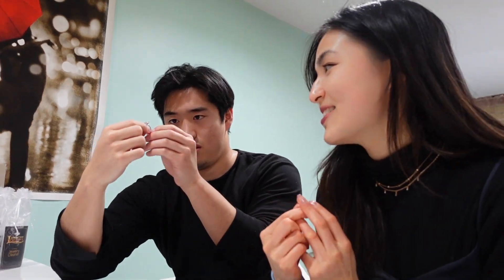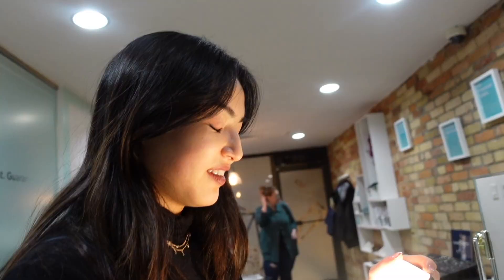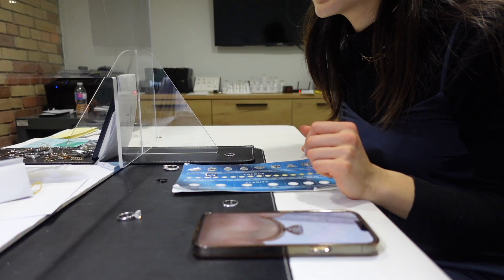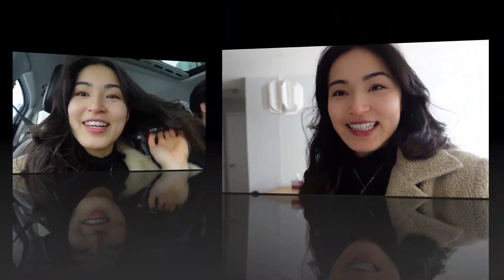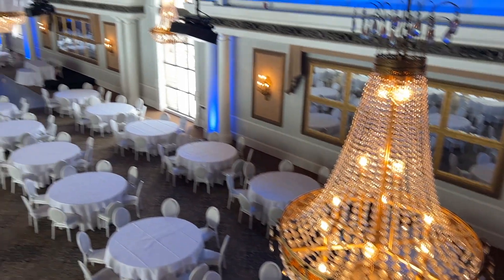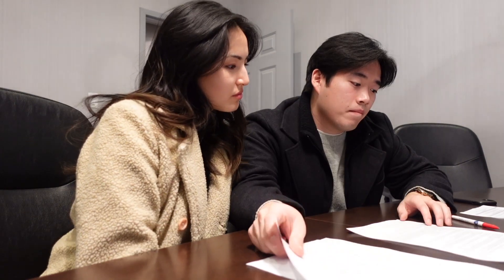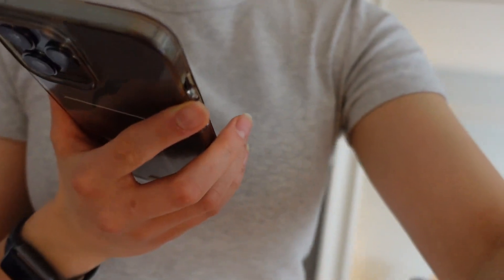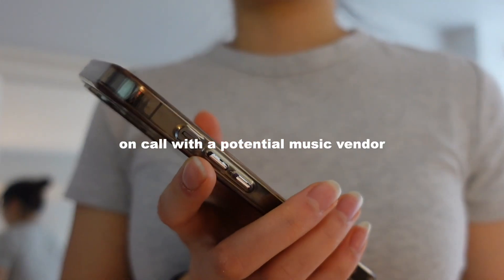engagement ring shopping & wedding venue tours 💍 | wedding planning vlog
wedding planning with my one and only ~ vlog part 1

3.5k 💛(we’re growing!)
Camera: Sony ZV1, iPhone 11

FAQ
How old are you? - 24
Where are you currently living? - Toronto, Canada
Where are you originally from? Vancouver, Canada
Which university did you go to? - University of British Columbia
What did you study? - Accounting and Supply Chain at the Sauder School of Business